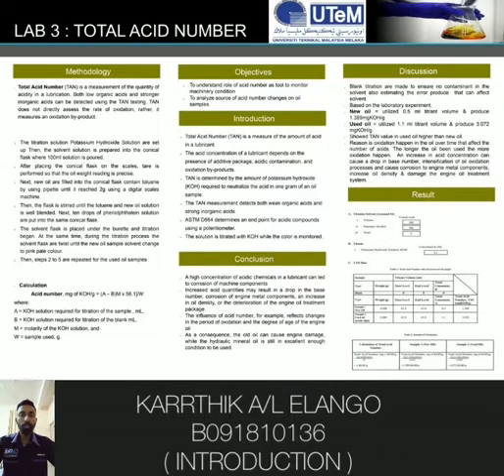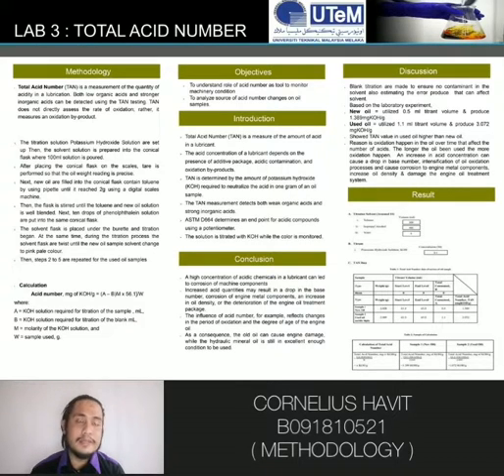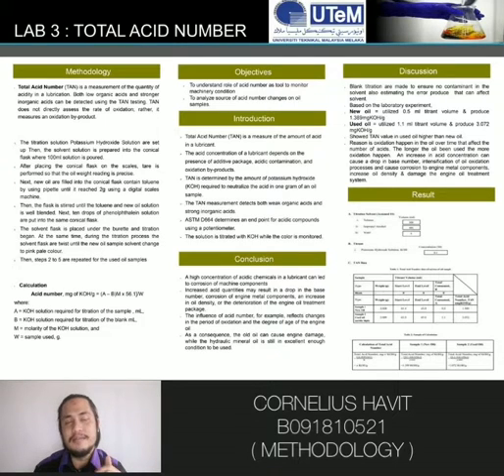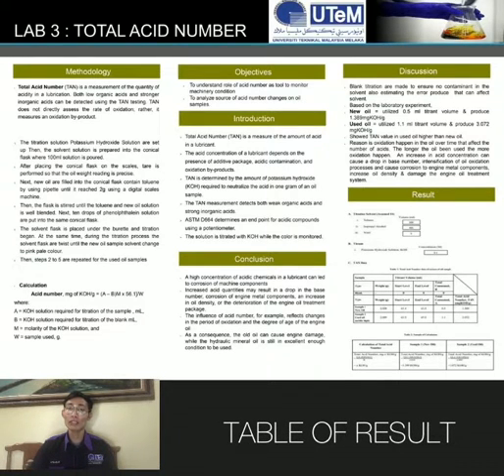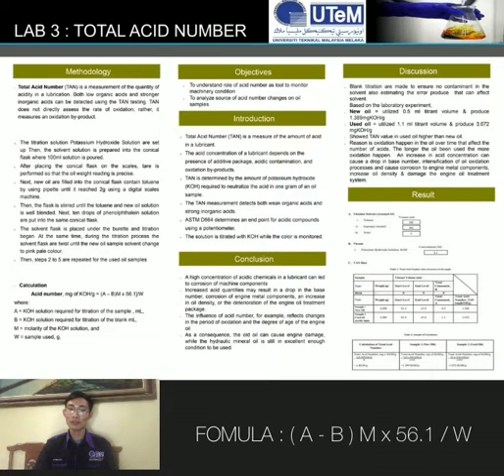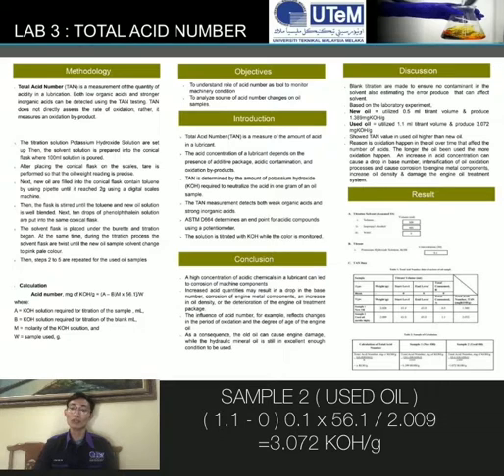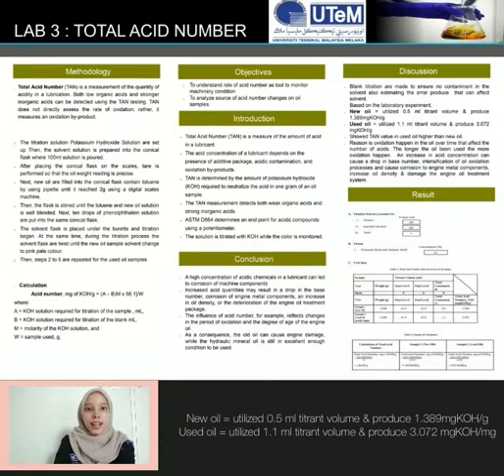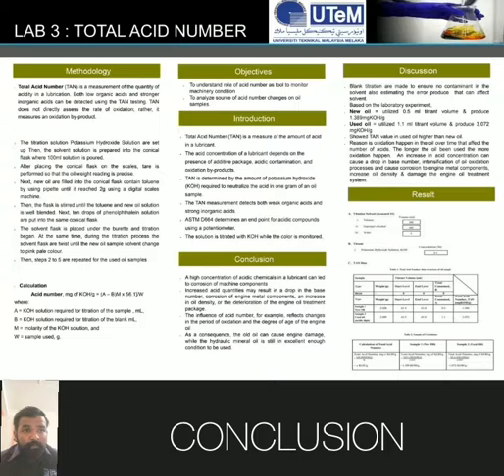ASSIGNMENT 1 BMMM 4623 ( LAB 3 : TOTAL ACID NUMBER )